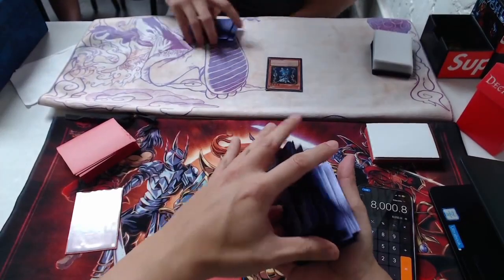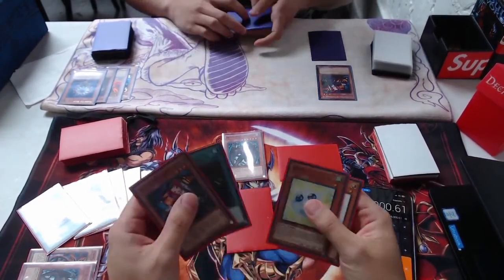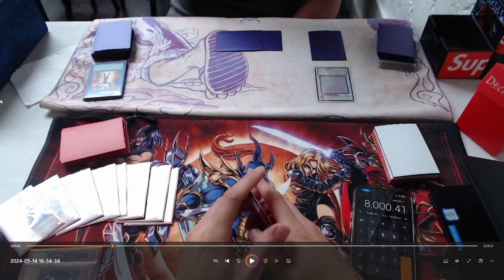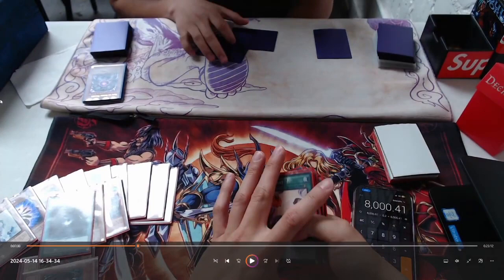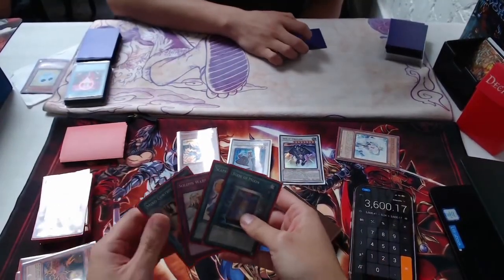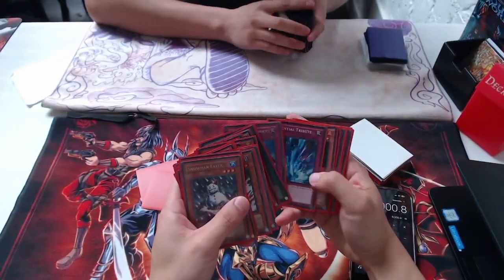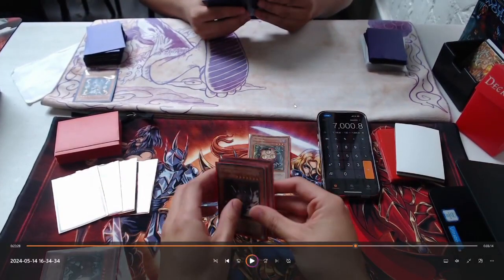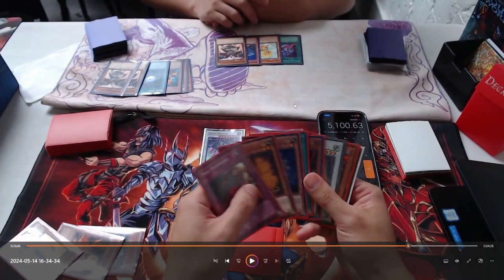Tengu Netdecker POV Series #1 @coretcg : Destiny Hero Plants vs Tengu Plants